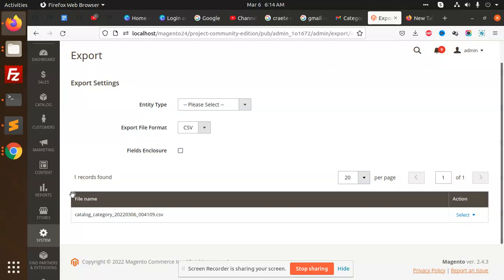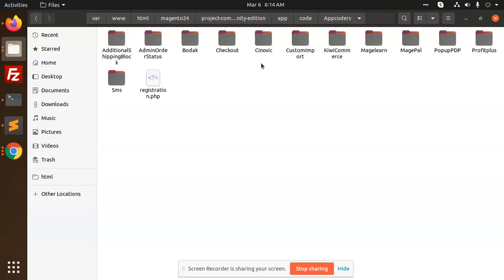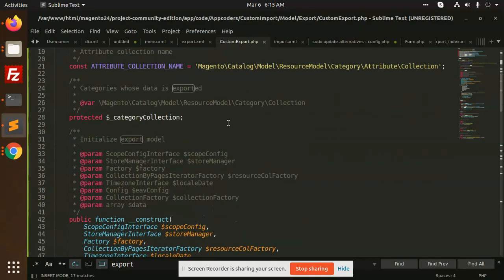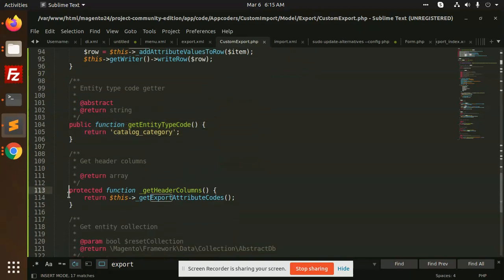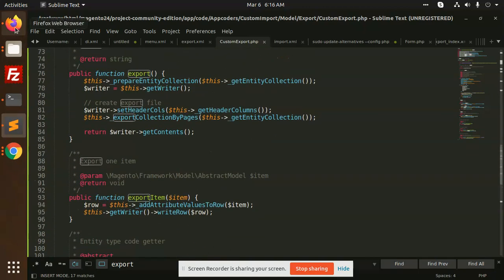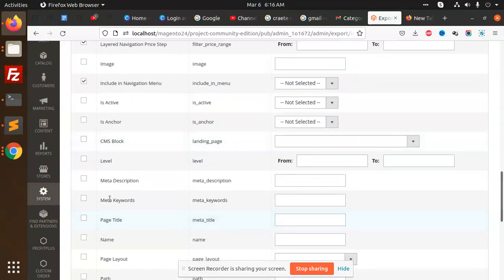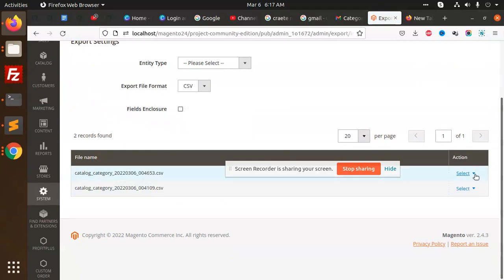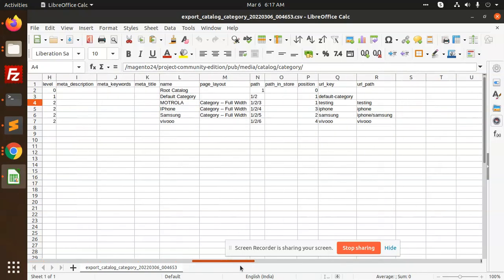How to Export Categories in Magento 2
Importing Categories in Magento 2